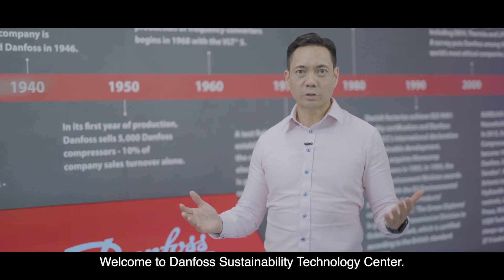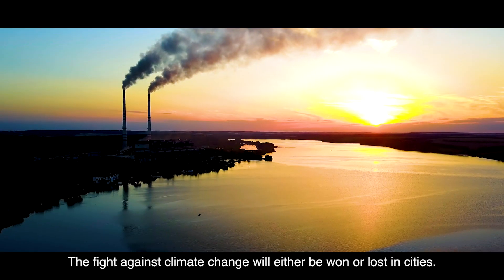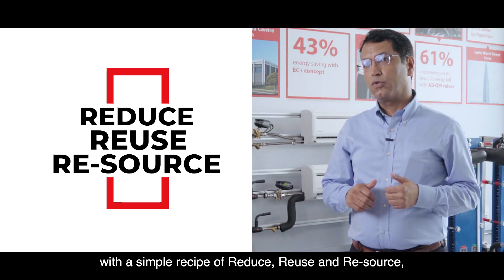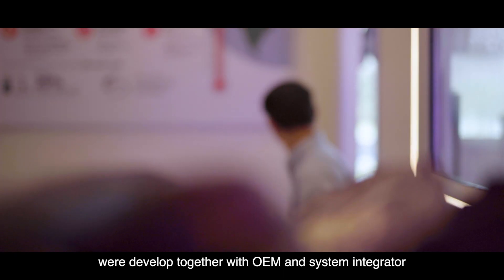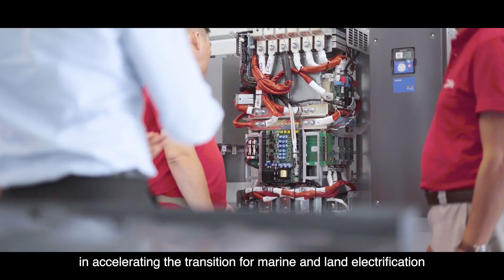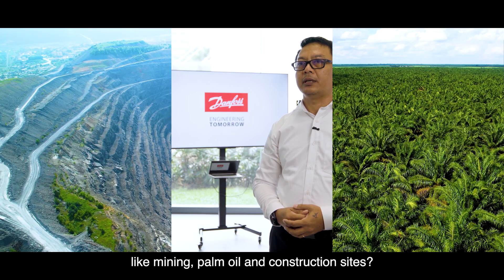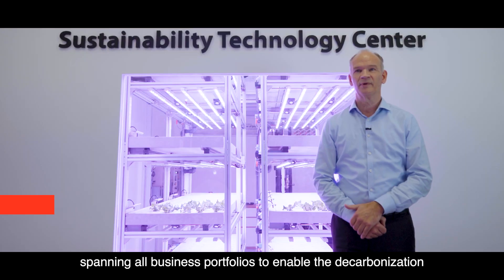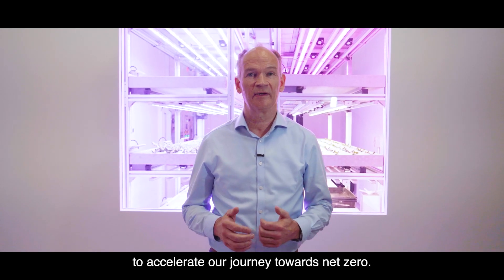Danfoss unveils Asia Pacific’s first Sustainability Technology Center in Singapore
Danfoss is more relevant than ever now. By integrating our ESG ambition in everything we do, we bring greater value and transform the way we do our business with our customers. Through our people and technologies, we deliver the most relevant application portfolios to global megatrends like Buildings, Food & Beverage, Land & Marine Electrification, and Industrial operations.

At the Sustainability Technology Center in Singapore, we bring live decarbonization solutions to our customers because seeing is believing. This center will serve as a pivotal platform for global sustainability initiatives such as ProjectZero - whose goal is to achieve a CO2-neutral energy system in Sønderborg by 2029. The Sustainability Technology Center also aims to host an ecosystem of partners to develop local decarbonization solutions for industry-specific challenges.

Finally, this center will function as a hub for competence development and skills enhancement in sustainability solutions through comprehensive training programs and application development initiatives.

Join us in accelerating decarbonization through technology and partnerships. Come and visit our center today and learn how we can enable a greener tomorrow, together.